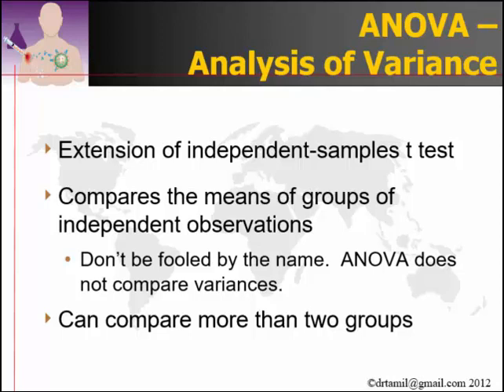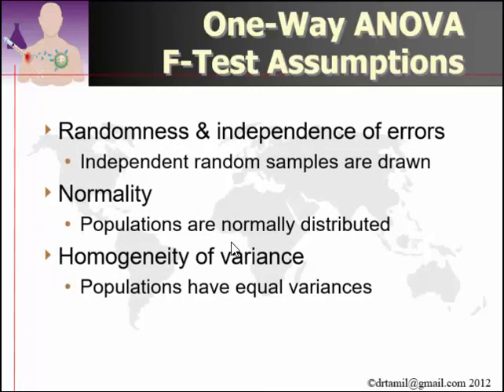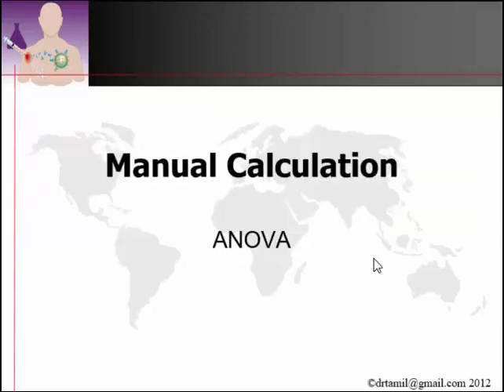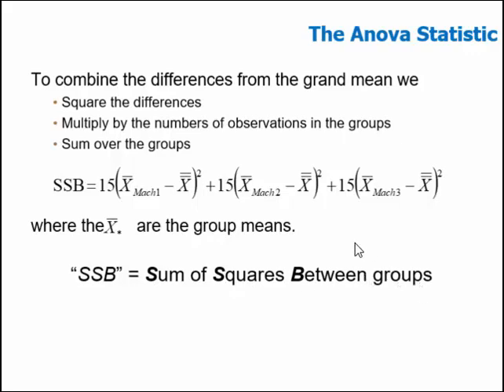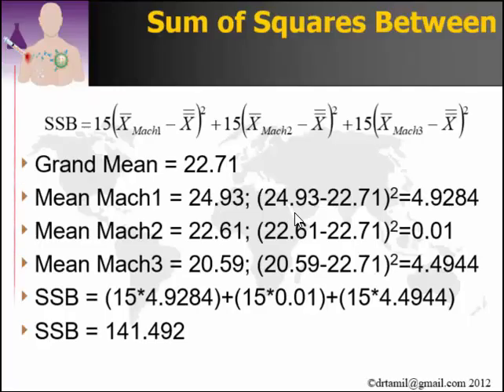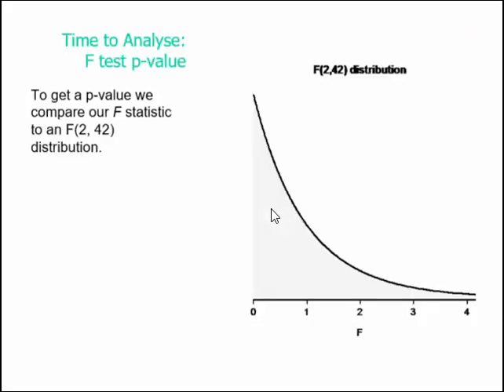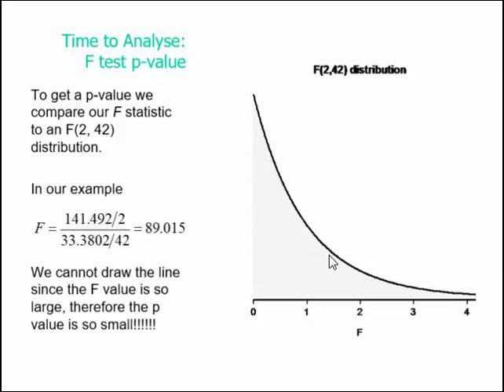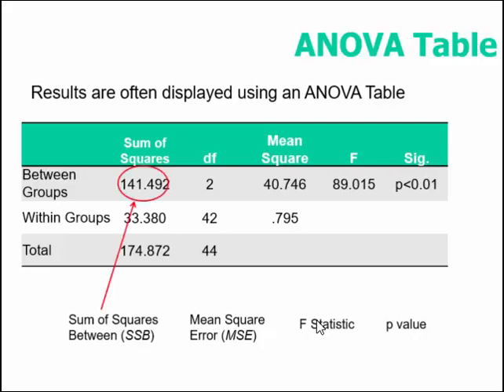ANOVA lecture for UKM SSKM PJJ